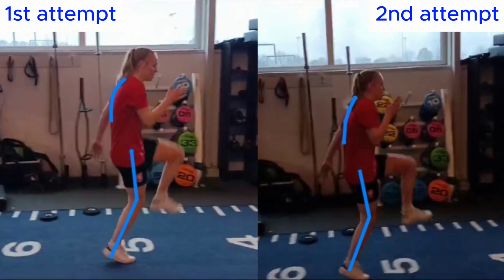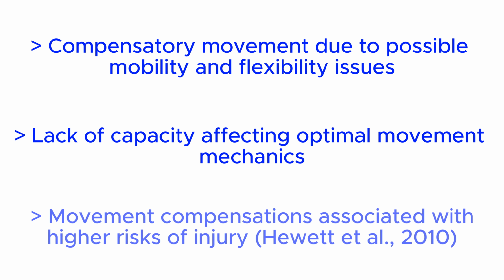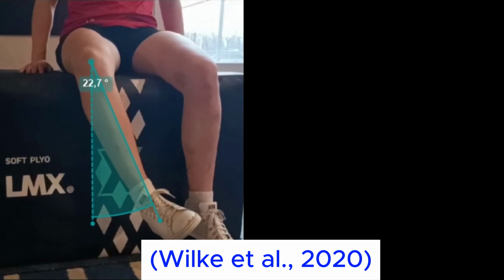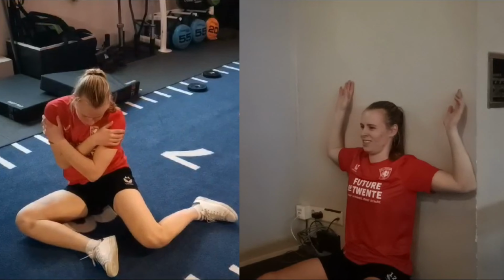Vlog 2 - Skills and Capacity in Speed and Agility